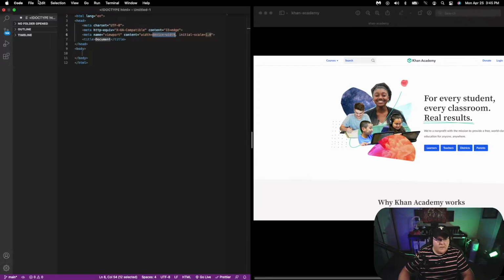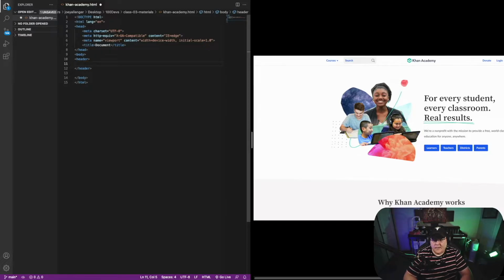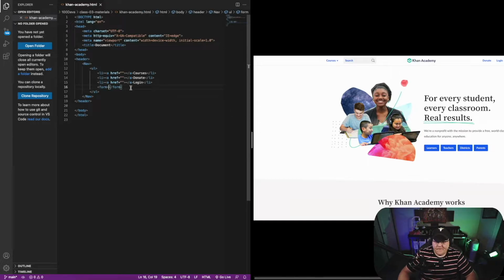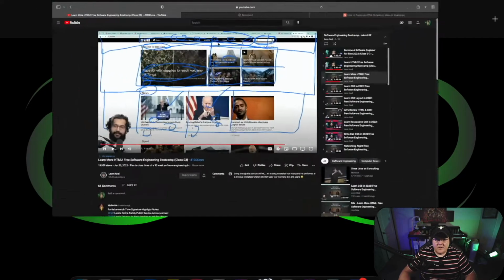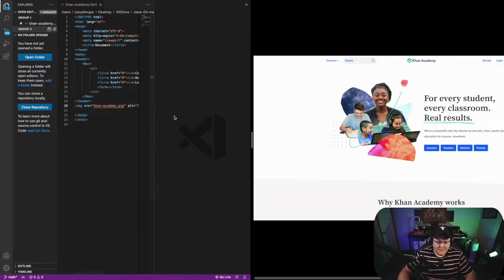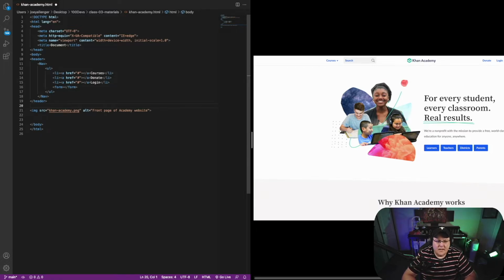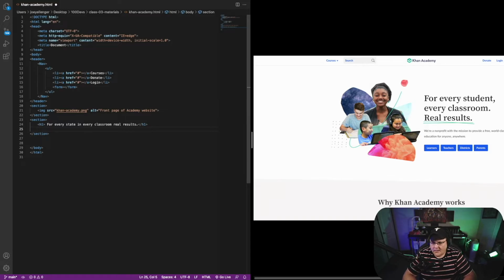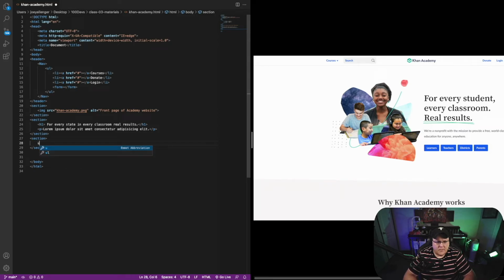100Devs Dyslexia) Khan-Academy HTML build for 100devs.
What is going on CodeTubers!
More HTML markup practice because that's what makes it perfect. At this point I'm starting to get a hang of it I hope.

Keep looking up because that's where it all is!

I'm live Mondays,Wednesdays,Fridays starting at 3 PM CST.

Let's Netwerk.
Social media.

It's not necessary but does help out a lot for my education and getting better content creation equipment.